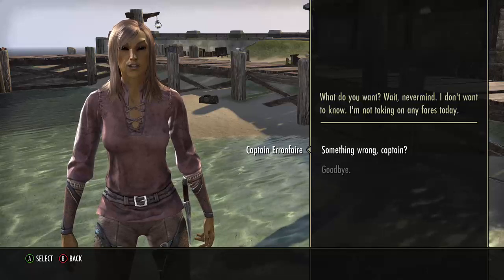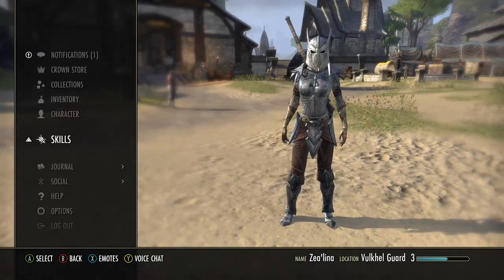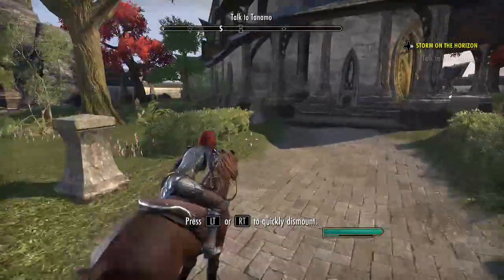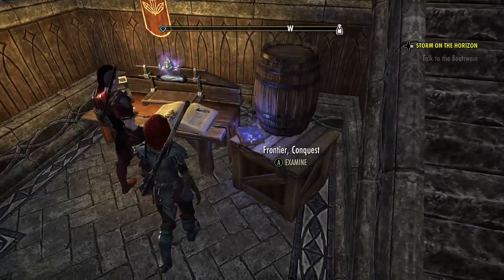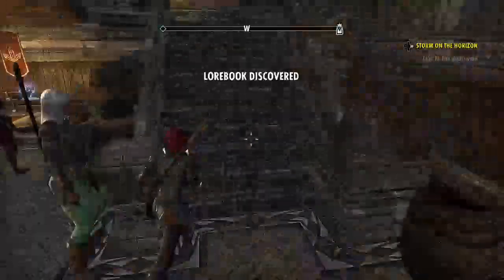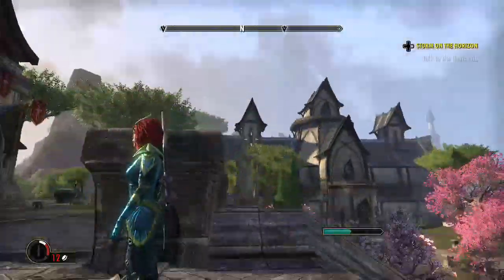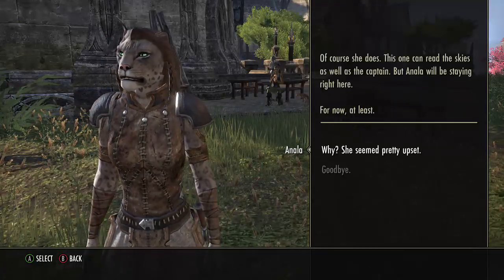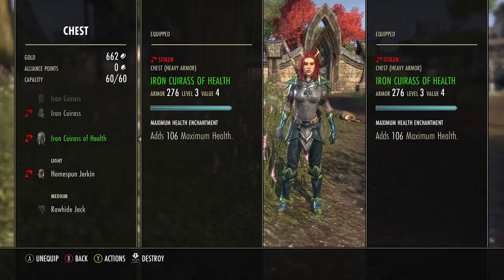ESOTU: Beginners Armor Crafting, Dye Stations, Stealing, Laundering and Selling to a Fence. (Part 1)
How to do basic crafting, dye armor, steal, launder and sell to a fence.